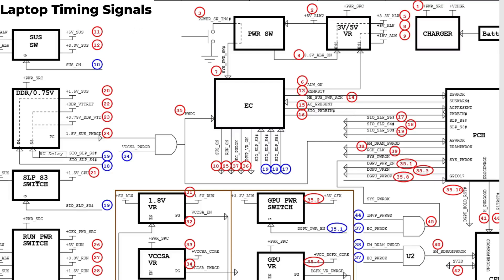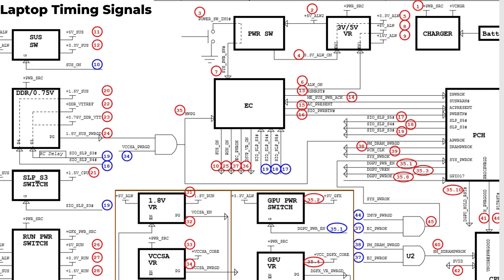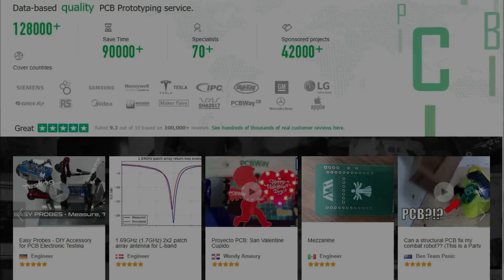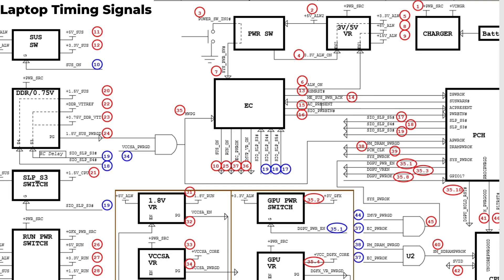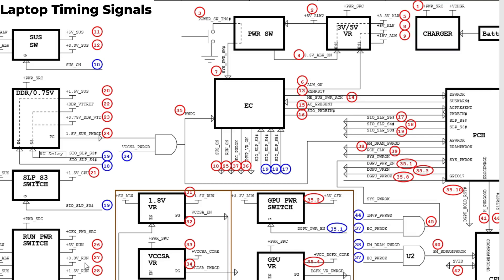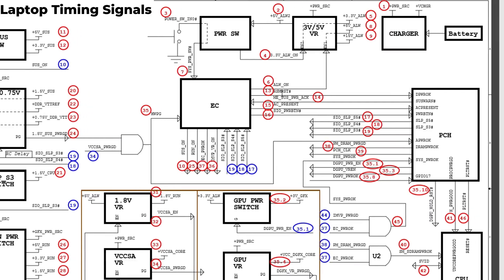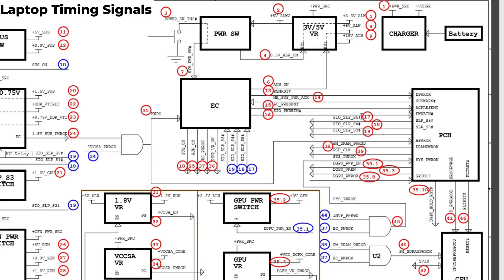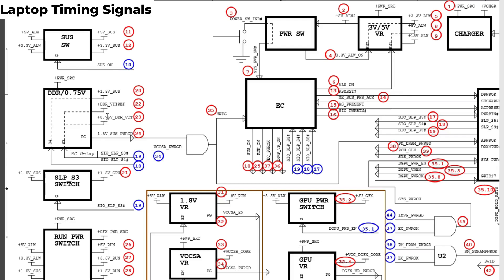Master Laptop Repair With Power Sequence Analysis part 2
✅Join My Mentorship Program Today And Accelerate Learning - Limited Access 👇:
✅How to diagnose & repair a Dead laptop motherboard course👇
Master the power timing sequence in laptop motherboard schematics with this comprehensive guide to S5-S0 state transitions 🚀 Learn essential troubleshooting techniques for dell motherboard repair and explore motherboard explained concepts that apply across different models. Whether you're working on lenovo motherboard repair or exploring notebook power rails, this step-by-step tutorial will enhance your diagnostic skills! 👍